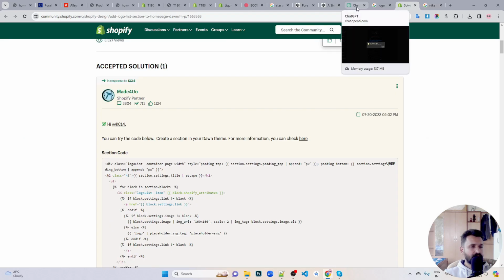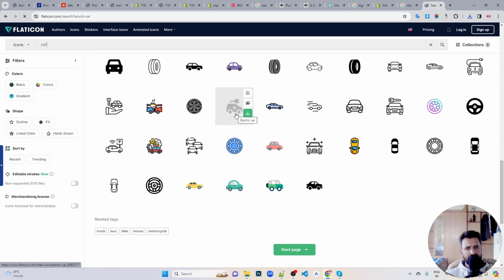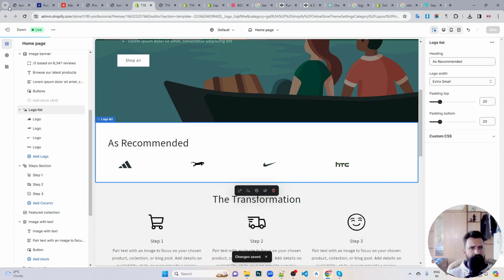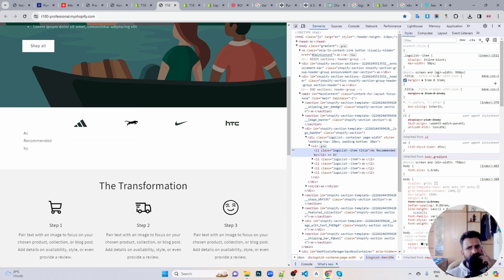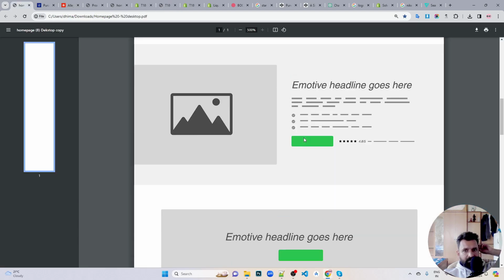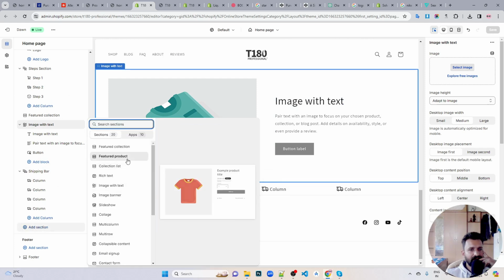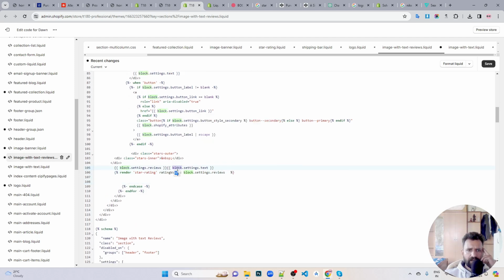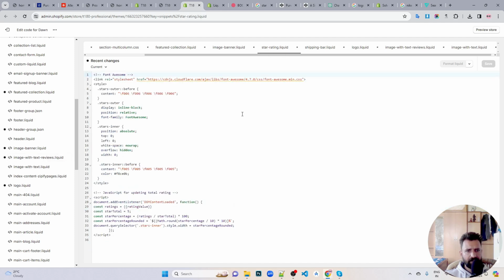Custom Shopify Theme Development 2025 : Part 4